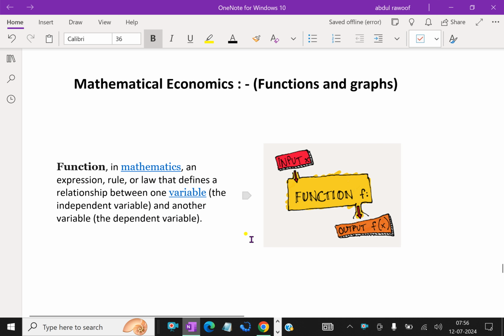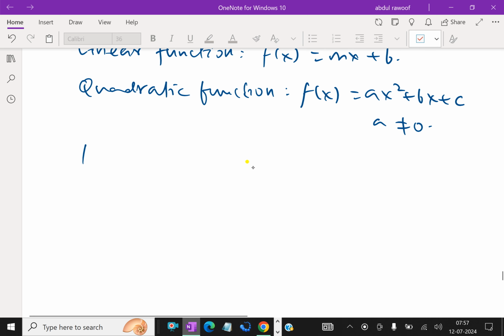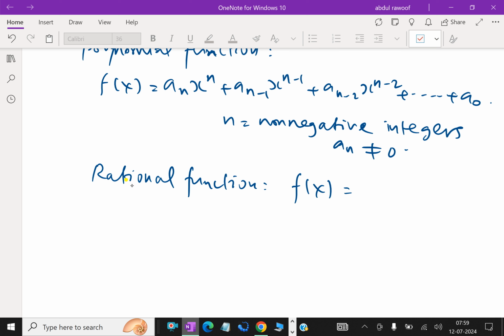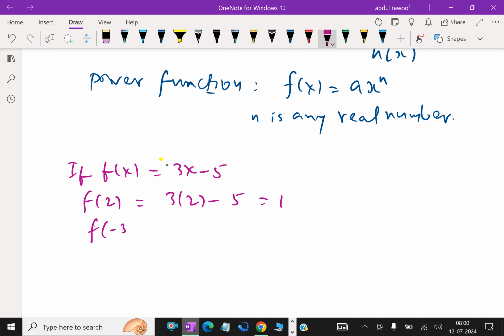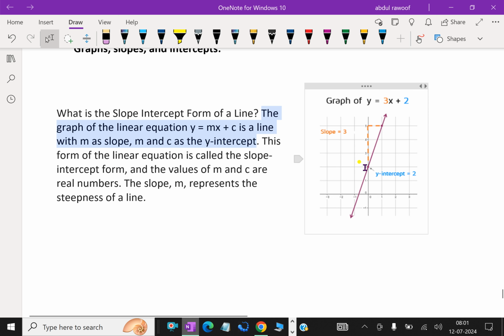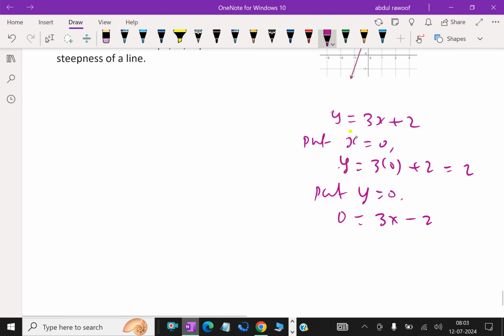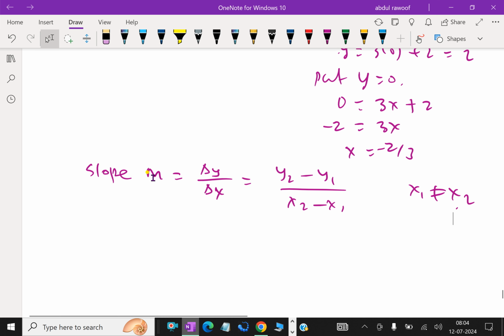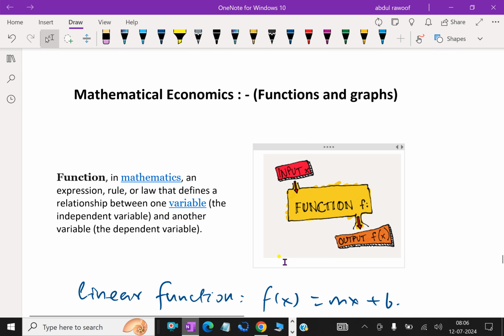Mathematical Economics : - (Functions and graphs) - 5.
Function, in mathematics, is an expression, rule, or law that defines a relationship between one variable (the independent variable) and another (the dependent variable).